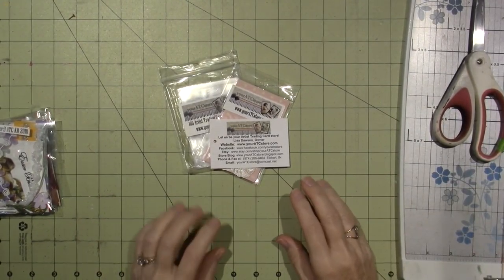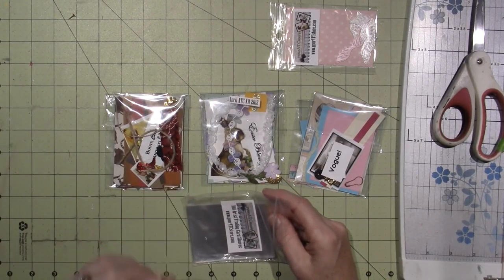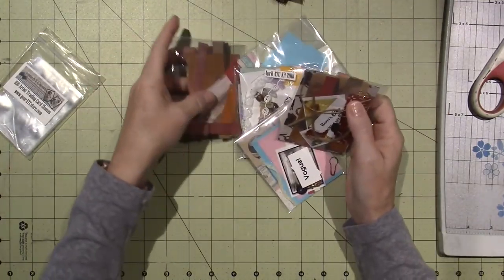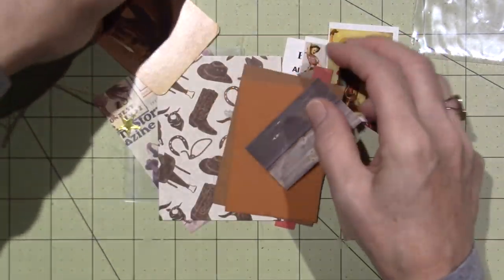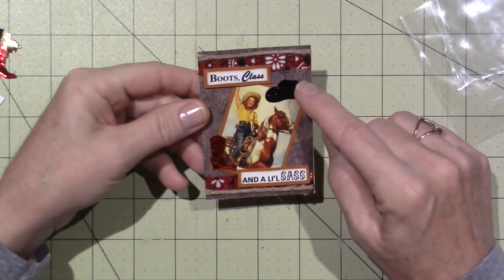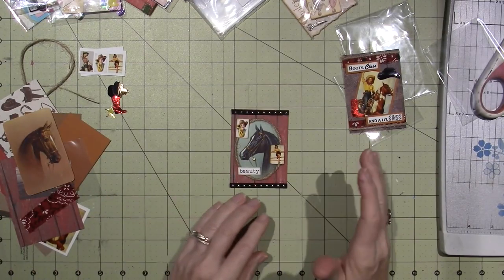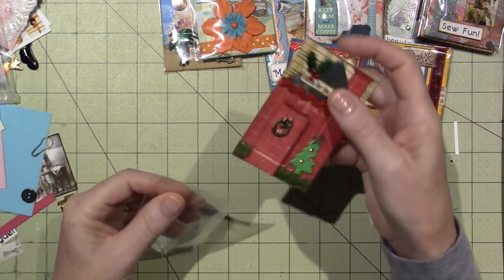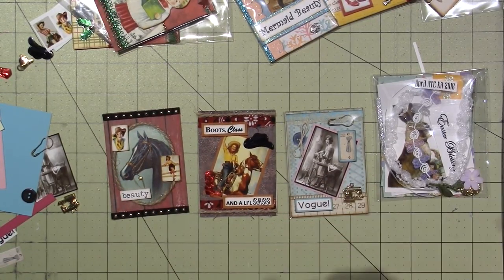Your ATC Store Haul and Share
Thank you Lisa Dawson for sending these kits. I was happy to share them and loved creating these atc's. Here is the link to the shop;
I will be filming a process video for the April kit soon, TFW, Sara